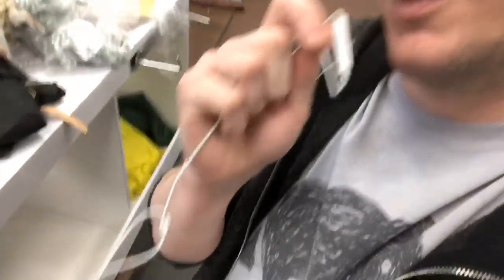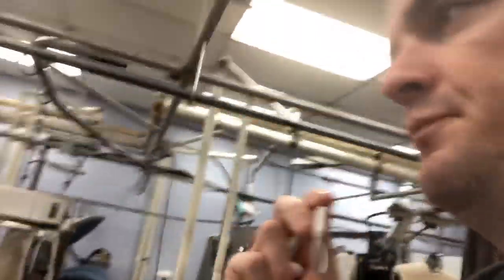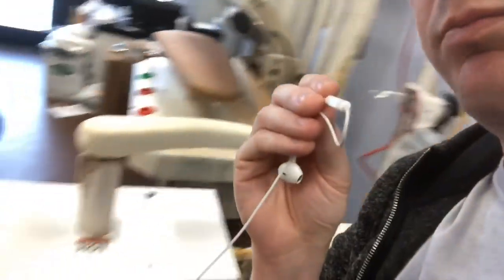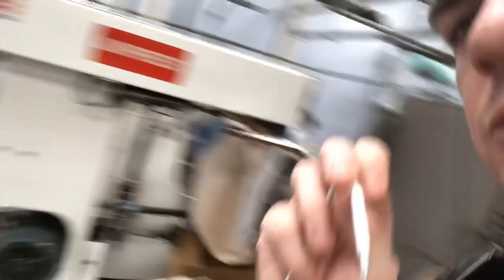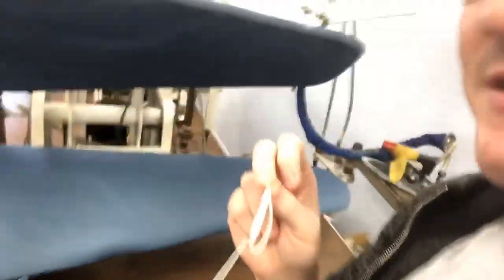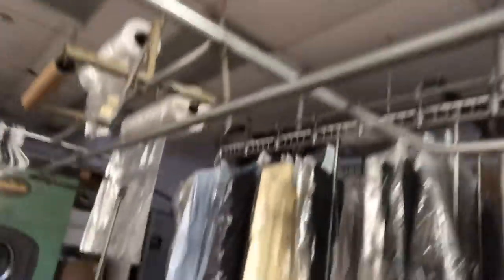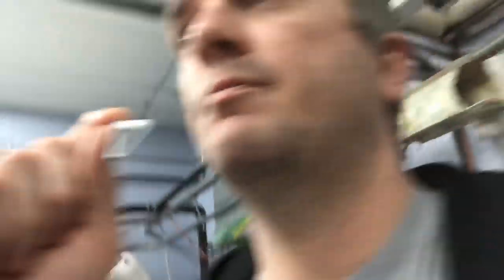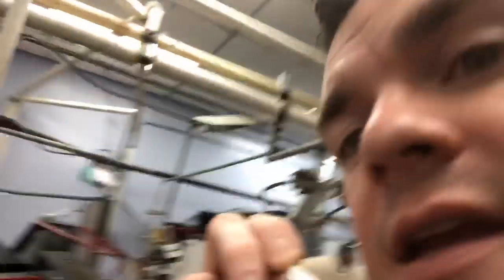ASMR touring the dry cleaner... whispers and shoddy camera work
Hey everyone! Hope you are safe and well. Just taking you through a dizzy tour of the cleaners!